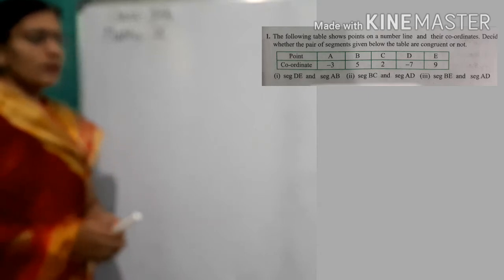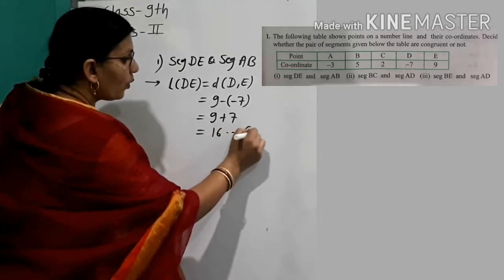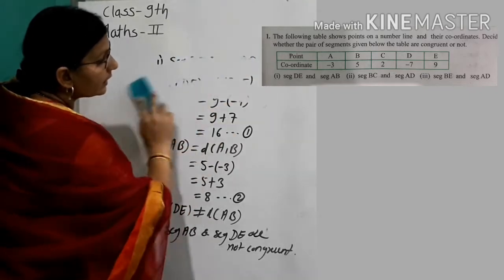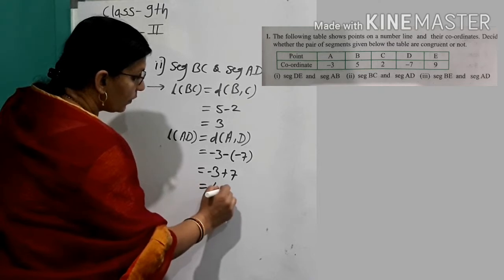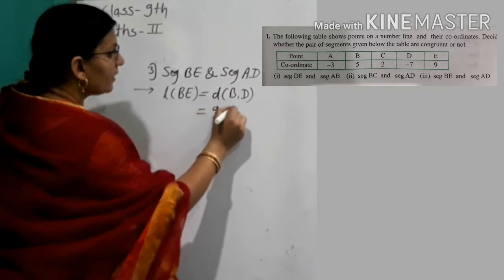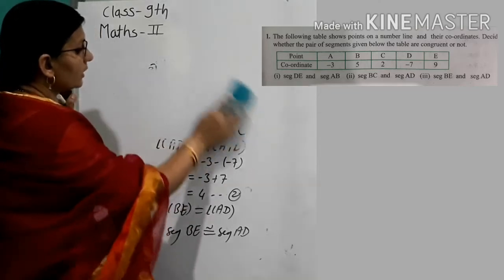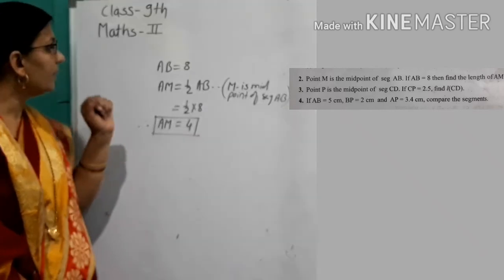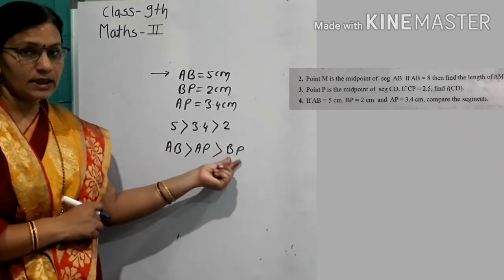CLASS- 9th, MATHS-II, Basic concepts in Geometry (Part-5), Practice set-1.2, Ex. 1 to 4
CLASS- 9th, MATHS-Il, Basic concepts in Geometry (Part-5), Practice set-1.2, Ex. 1 to 4, Sow. Motade P.L.(YNVA)